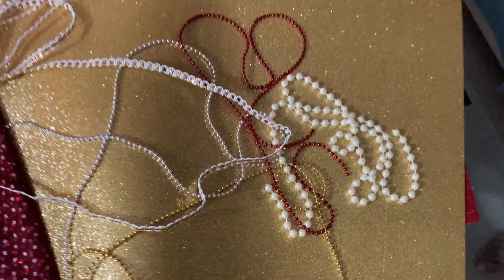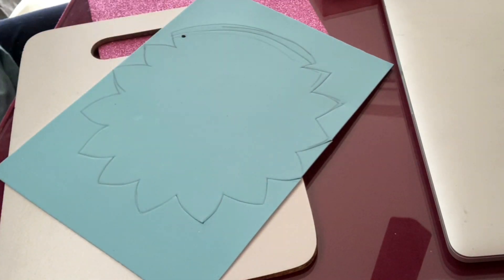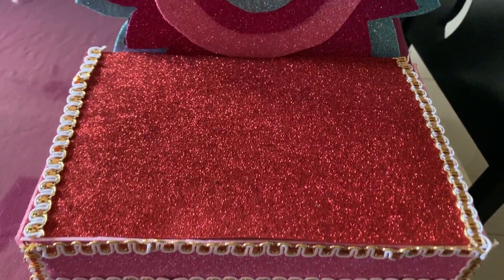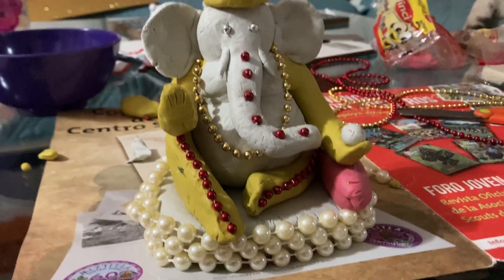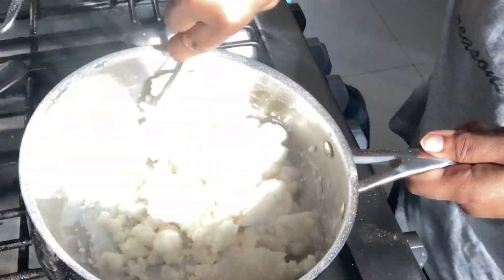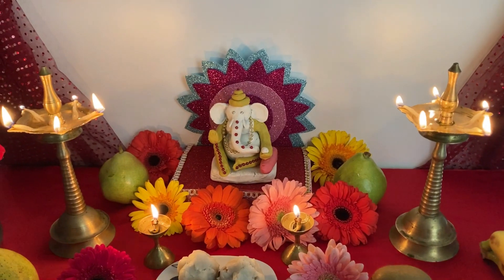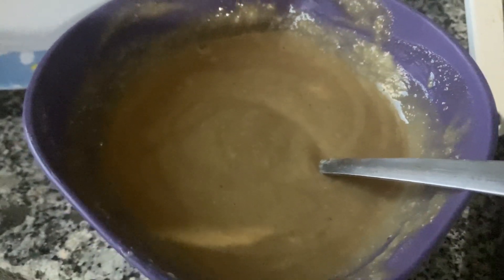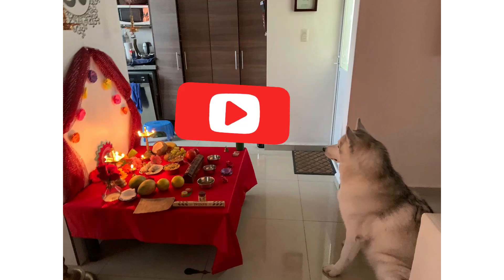Ganesh Chaturthi in Mexico.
We don't get many things here in Mexico that are needed for our Indian celebrations but that doesn't stop us from celebrating our Indian festival. Our way of celebrating Ganesh chaturthi in Mexico

My name is Deepthi. I'm an Indian living in Queretaro, Mexico. Lots of love from Mexico